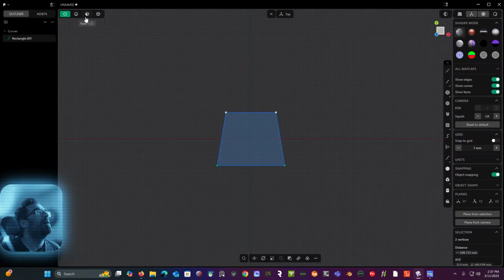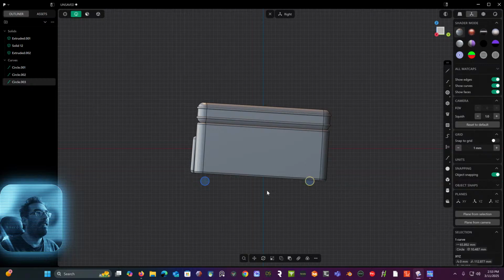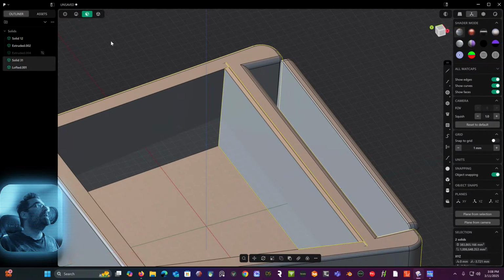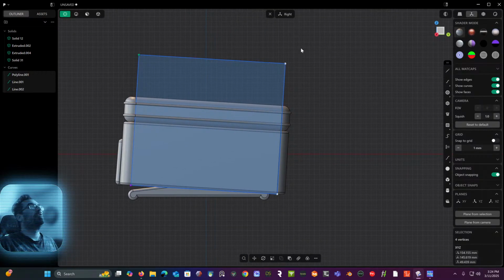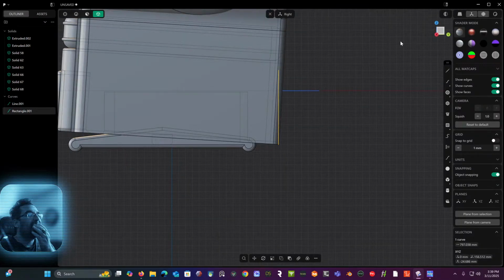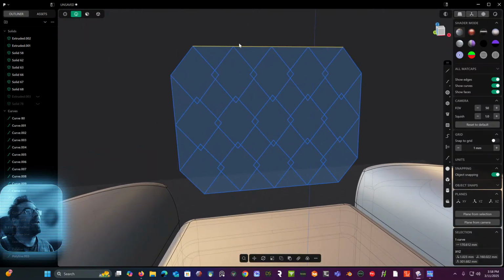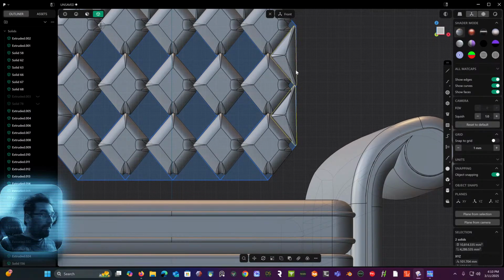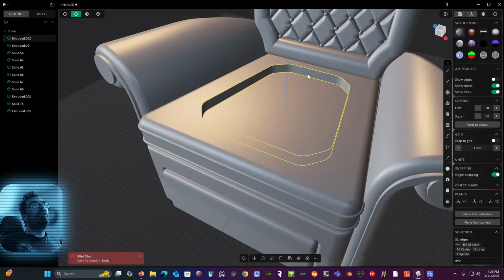Making a sofa char for Harold in Plasticity for an animation!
Here we are again!! More great stuff. Hang and watch, learn, ask questions and just be here! We're making a sofa char for an animated character named Harold that will be sold in the Rreallusion Marketplace!